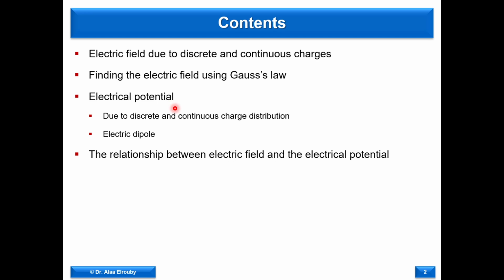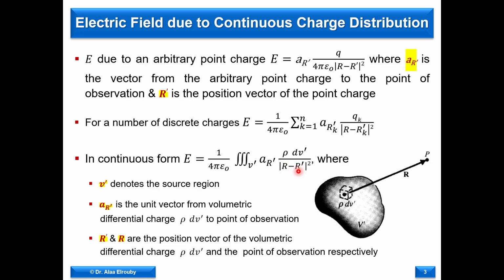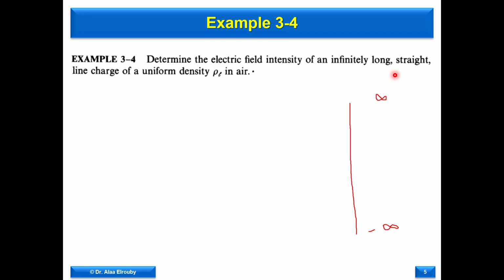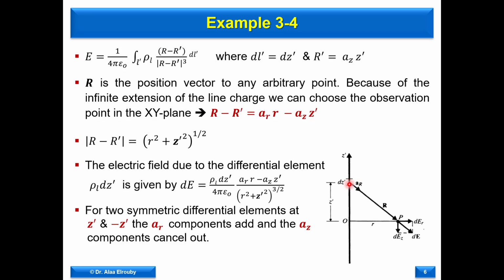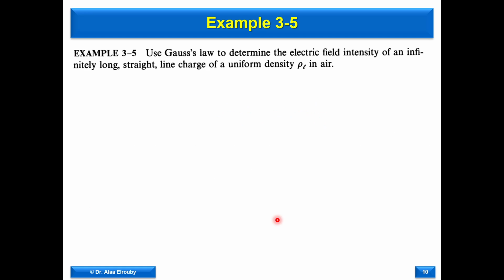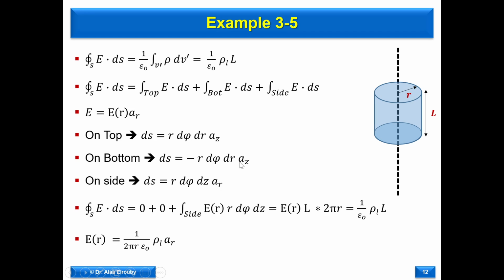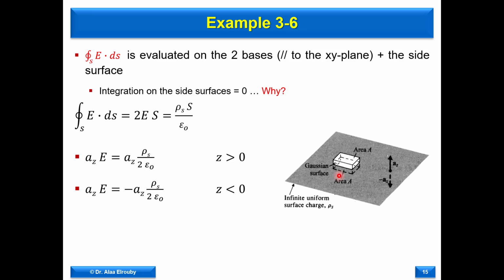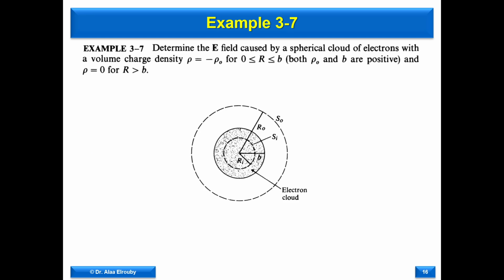EE303 Lecture 6 Part 1